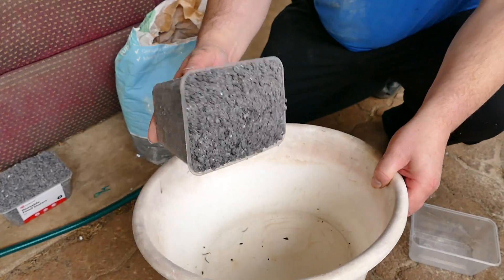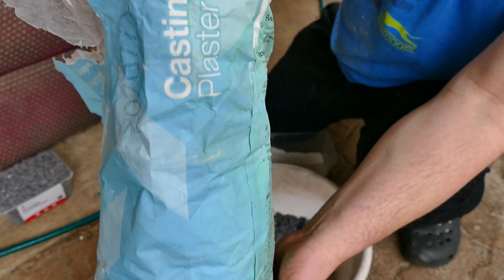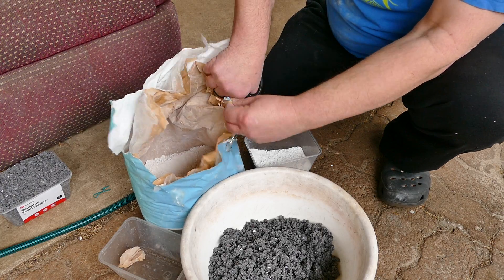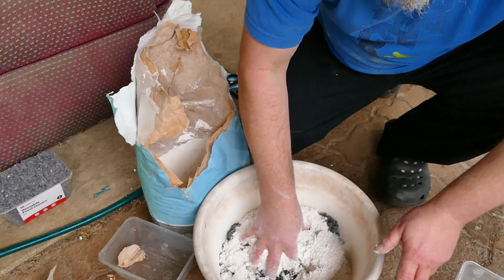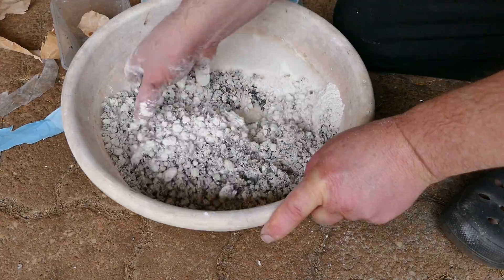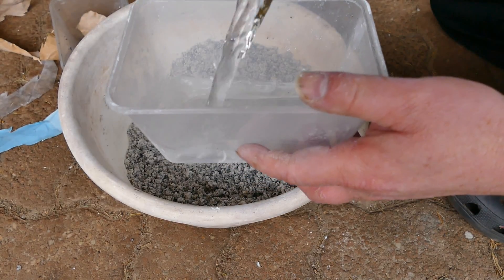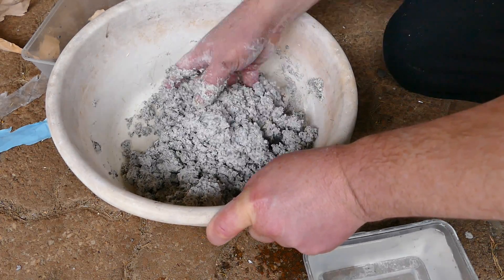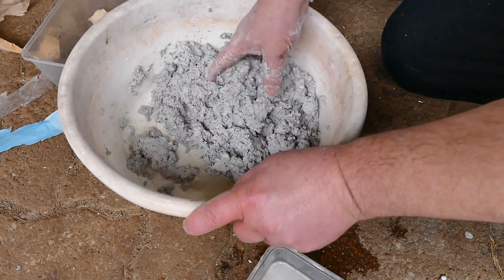Advanced-[CP]'Switched'-ON-Vision-LAB [20]/[20] ... When The-'Extra'-ORDINARY Comes-ALONG Part-[A]